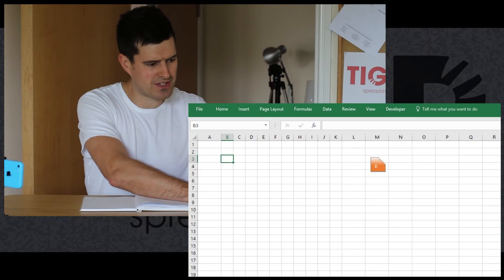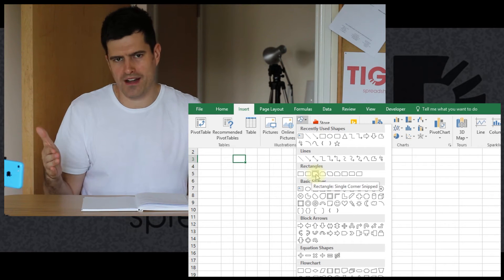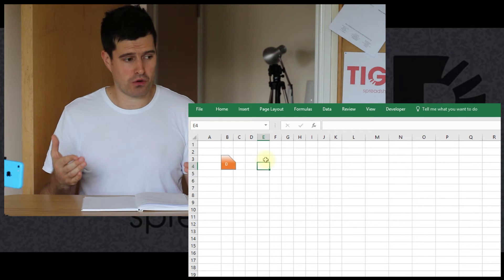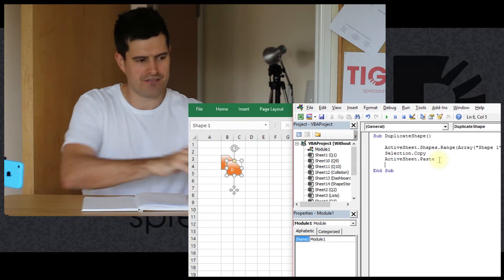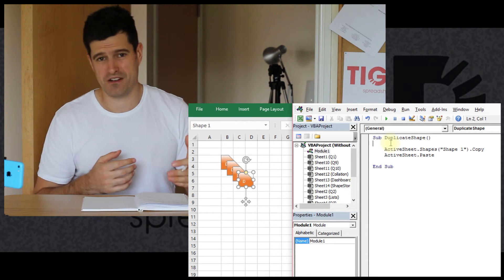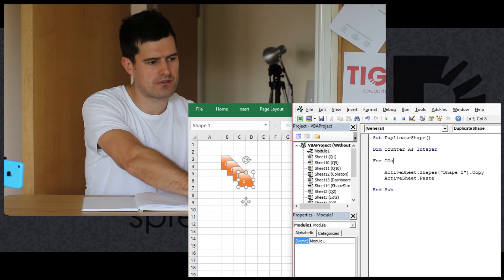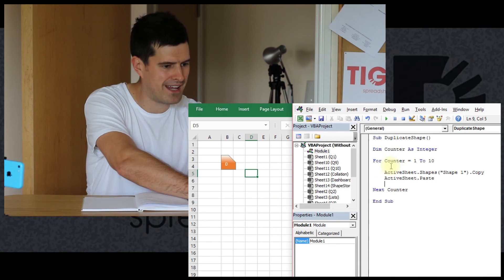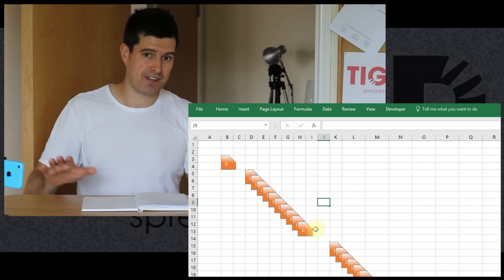How To Create A Custom Navigation System In Excel - Part 2/6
What is an Excel custom navigation system?  Switching between sheets, unless using keyboard shortcuts, means moving the mouse pointer all the way to the bottom of the screen.  With multiple sheets and workbooks, this can be onerous - is there a better way?

The Excel custom navigation system is a neat alternative.  It positions navigation buttons at the top of the worksheet, not at the bottom, facilitating smooth navigation.  It also creates a distinctive visual effect, similar to a 'cockpit' or car dashboard, which gives the spreadsheet a professional look.

But, from the learning perspective, there is something more important.  Building a custom navigation systems presents an opportunity to learn new coding techniques.  Clearly, we do no want to have to create and position all the buttons manually!  So, what coding techniques will allow us to do it quickly, precisely and minimise stress?

The Excel custom navigation video series takes you through the main steps.  We explore how to create multiple buttons, how to position them, how to trigger the right code, and how to copy them across sheets.  Some of the code is quite intricate - you can see Chris get into a coding tangle, and work his way out!

Why not try creating your own Excel custom navigation system?  Let us know how you get on!

For regular spreadsheet hints and tips and more on the ExcelRevolution